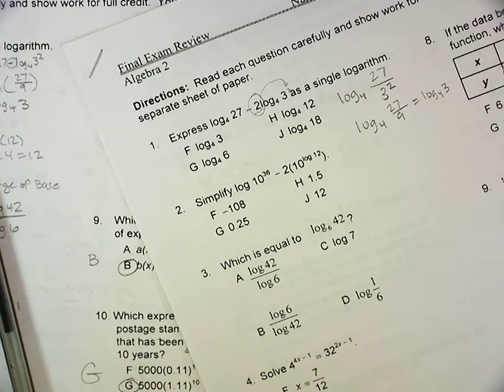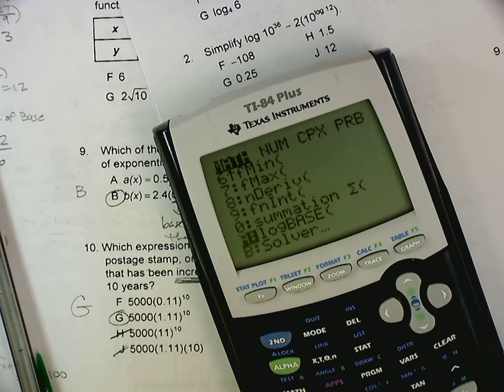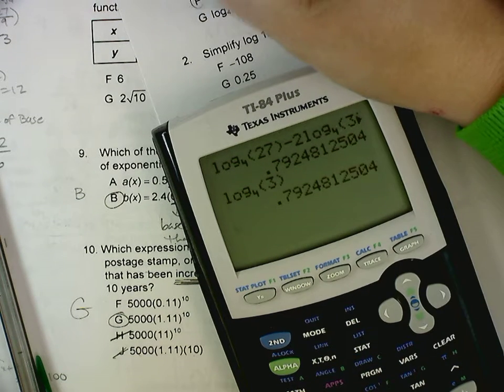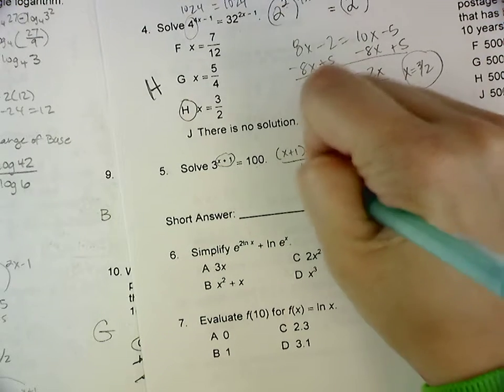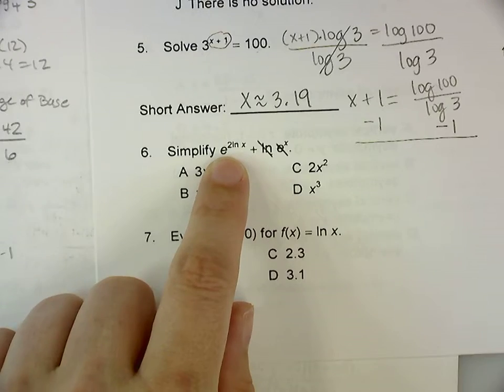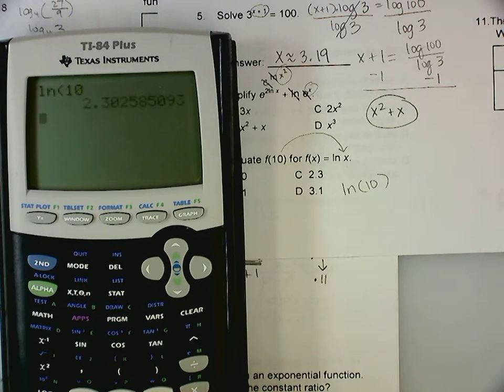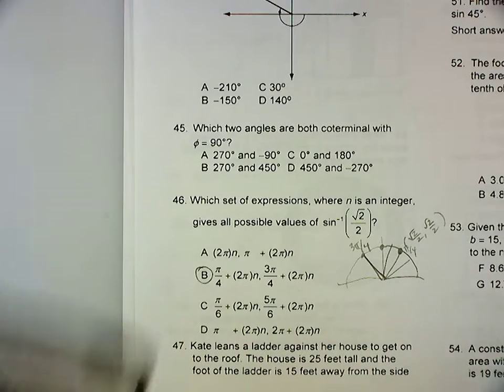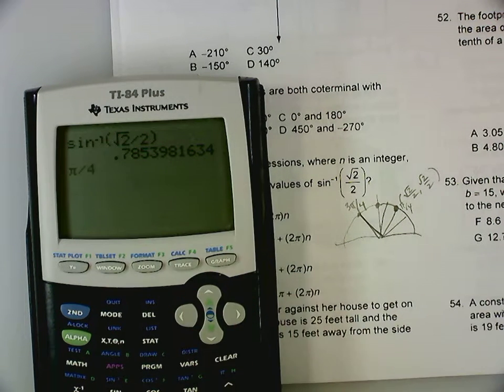Algebra 2 Exam Review Day 2